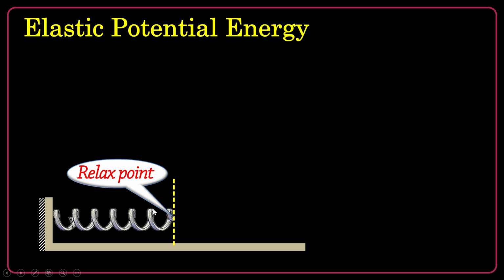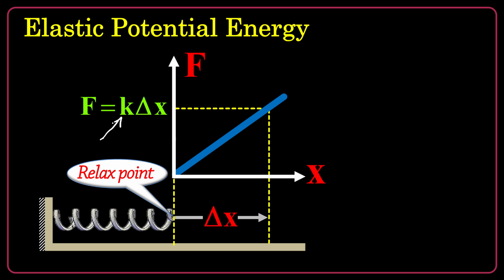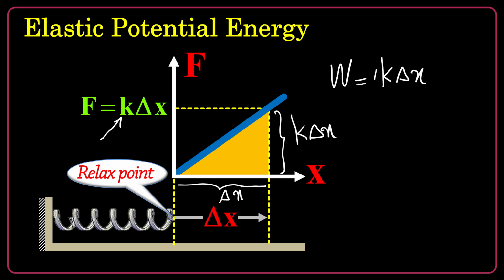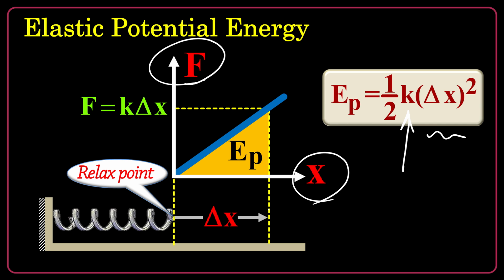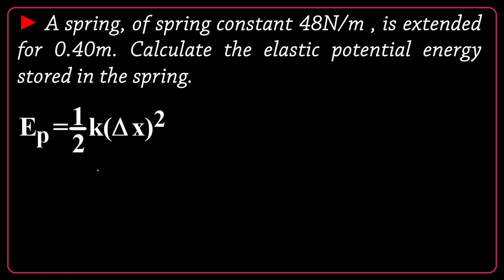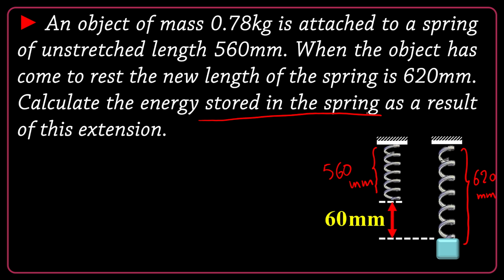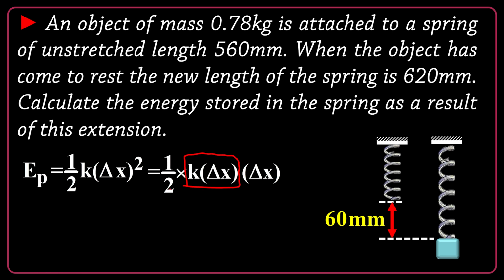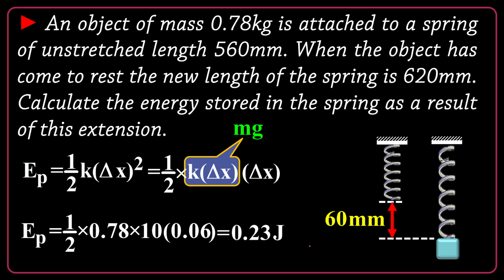5.5 Elastic Potential Energy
When you extend or compress a spring, it fights against deformation. So you have to do work against it to make it. The energy stored in spring is called elastic potential energy. In this video I will explain it from the scratch.
Should you have any questions, ask me in comments.